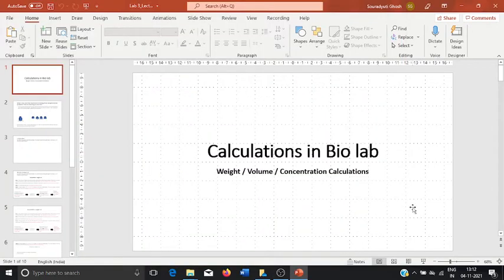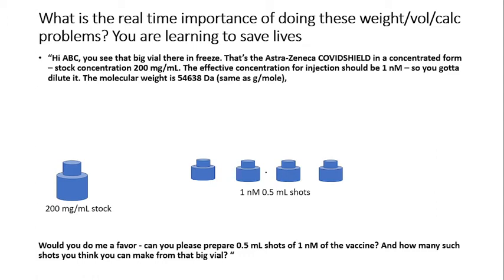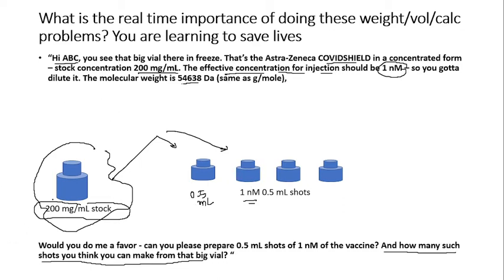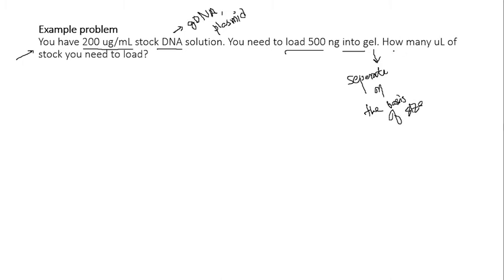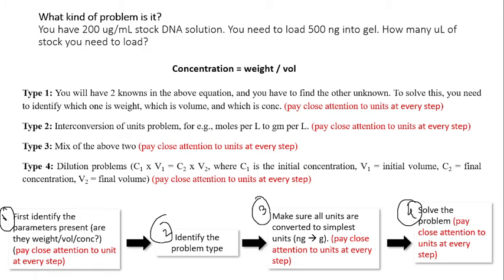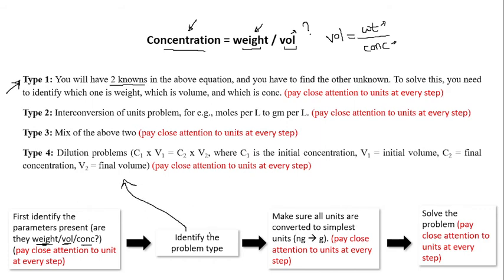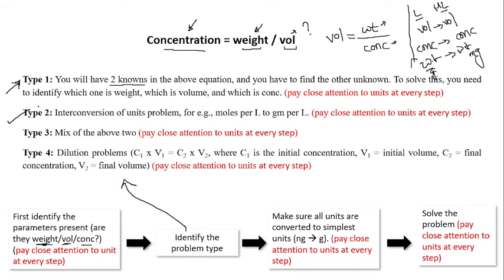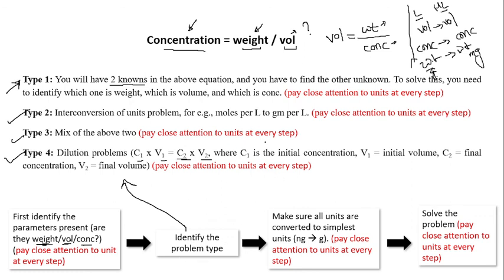Calculations Weight-Concentration-Volume @ Bio Lab 1 - Bennett Univ Bioanalytical Techniques Course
Learning how to do calculations in molarity, weight percentage, 1X-2X and their interconversions
This calculations are part of daily handling operations in a biochemistry/molecular biology lab and is uploaded for helping students.